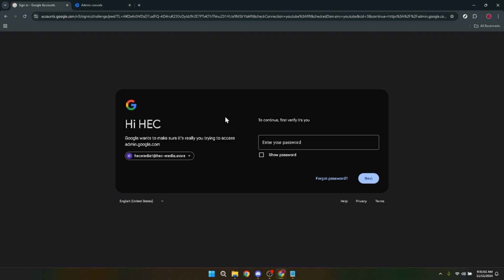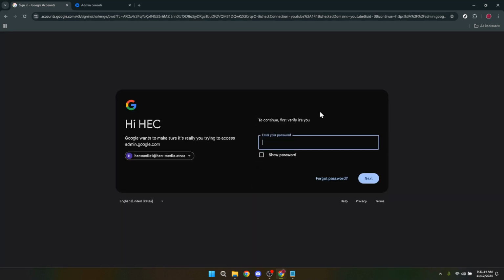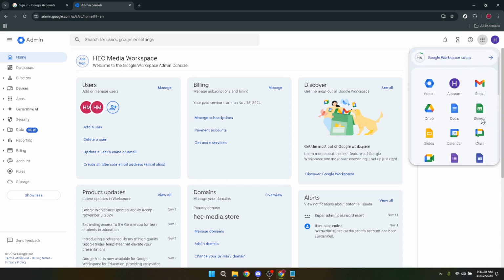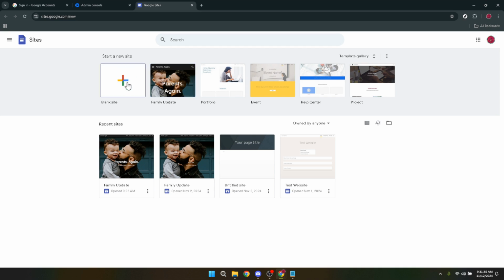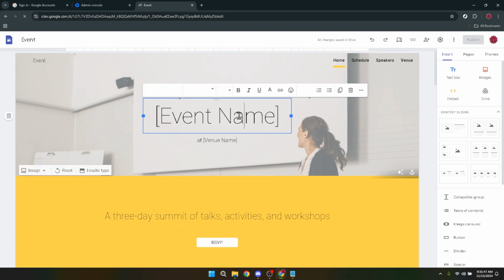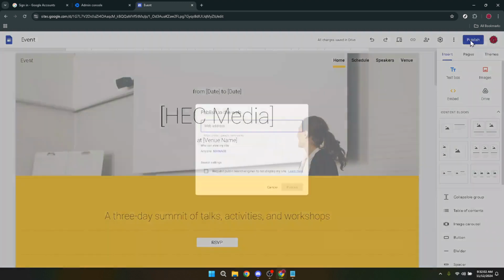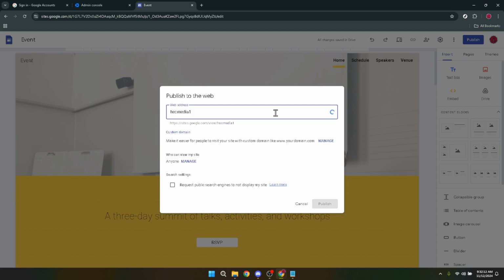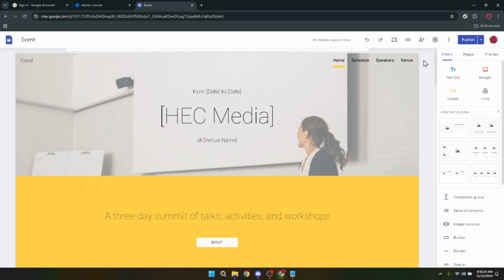How to Build a Website on Google Workspace (Full 2024 Guide)